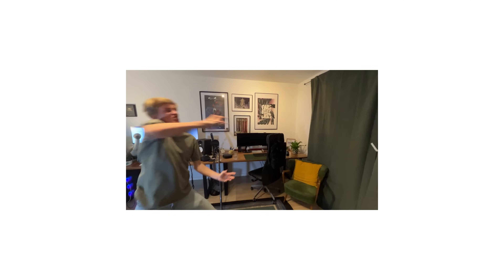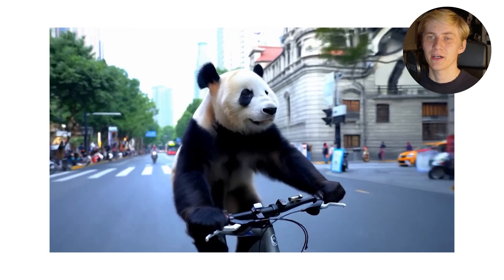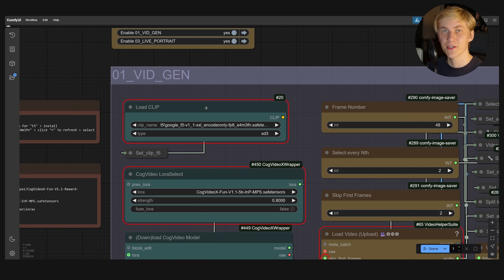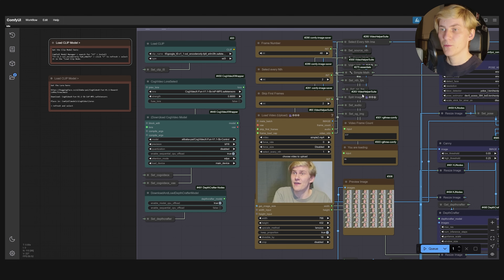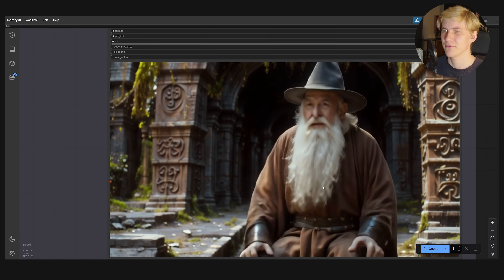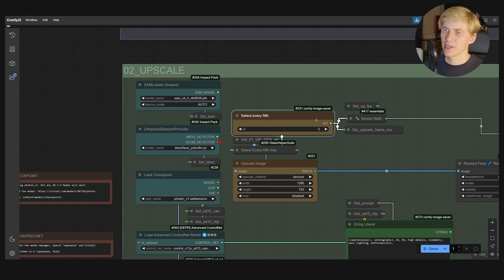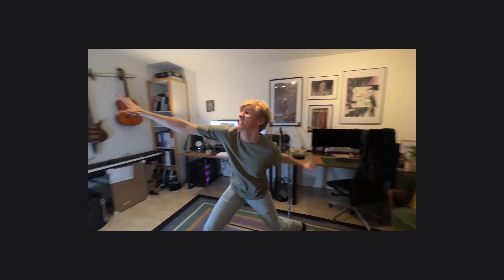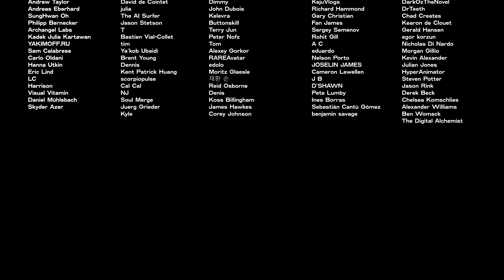Shoot EPIC MOVIES with this FREE AI Tool! [ComfyUI Tutorial + Free Workflow]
Want to create epic movie scenes right from your living room? All you need is a computer and this free AI workflow to transform your home footage into cinematic magic!

Discover how AI is revolutionizing independent filmmaking! In this tutorial, I showcase how to turn basic camera footage into breathtaking cinematic scenes using free AI video tools. Want to add magic spells to your scenes or transform your backyard into an alien planet? I'll demonstrate these techniques while creating a short film, sharing pro tips for face preservation and quality enhancement along the way. See how the future of DIY filmmaking is already here - no expensive gear or VFX team required.

CHAPTERS
00:00 Intro
00:47 Model Overview
03:16 ControlNet
04:56 Workflow Set Up
07:13 Using the Workflow
13:00 Advanced Workflow
16:35 Shooting the Movie
18:06 FINAL RESULT